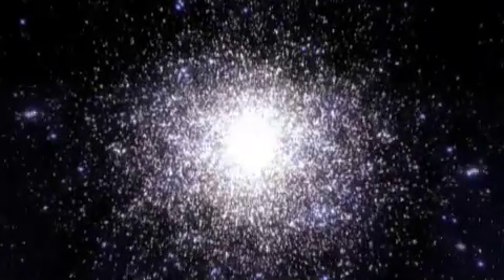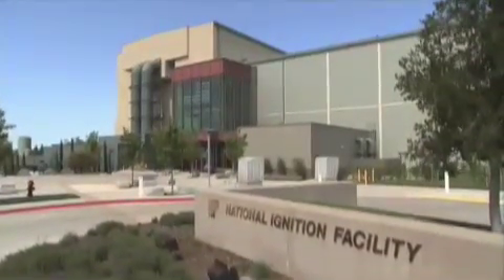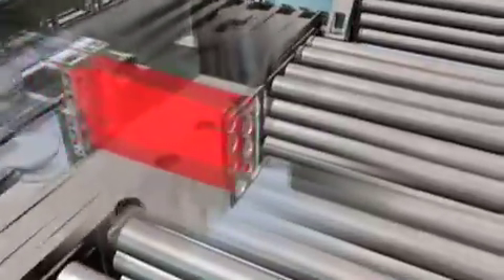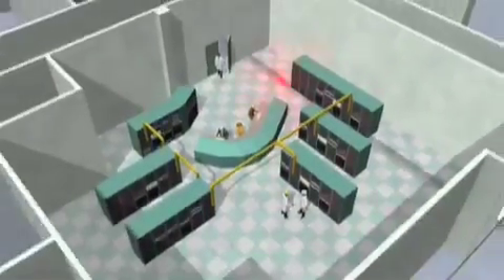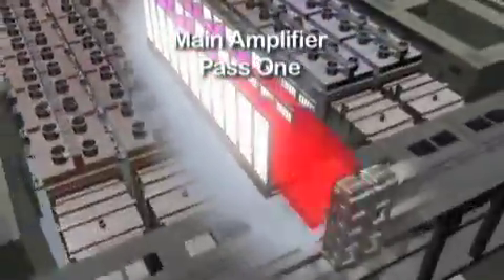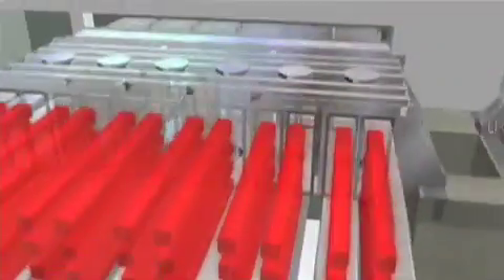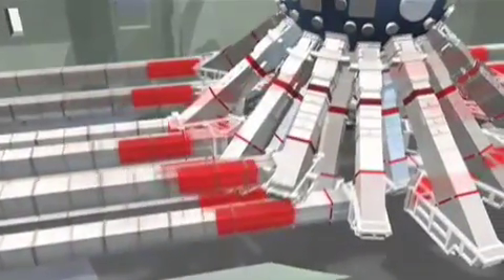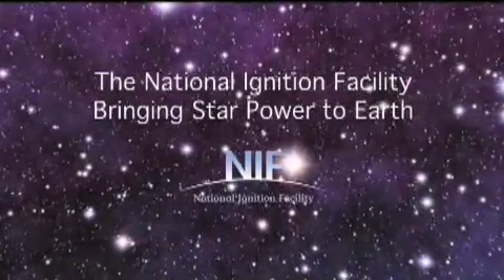How NIF Works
The universe for billions of years has been lit by the fire of countless stars. In these stellar cauldrons, hydrogen nuclei are fused together to form helium nuclei, releasing energy that lights the heavens. Can we build the technology to harness this awesome energy on Earth?